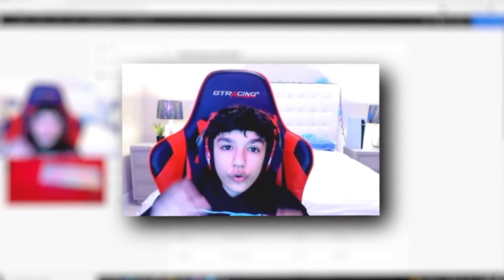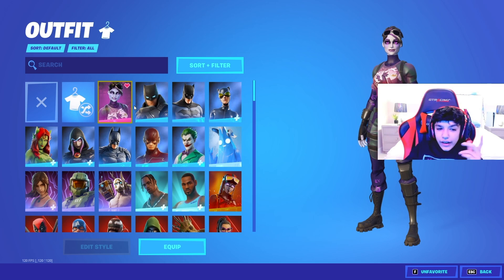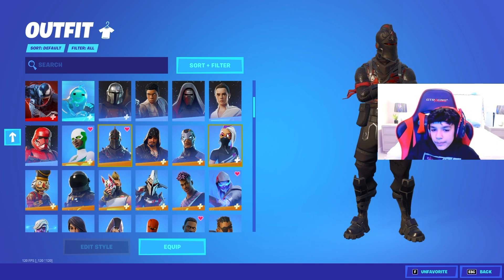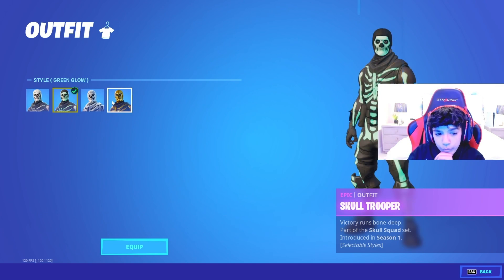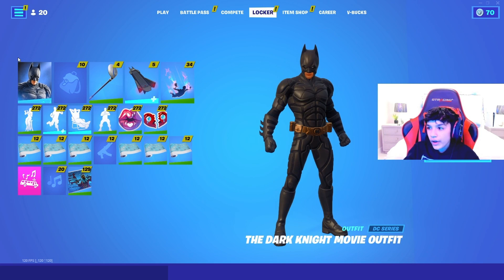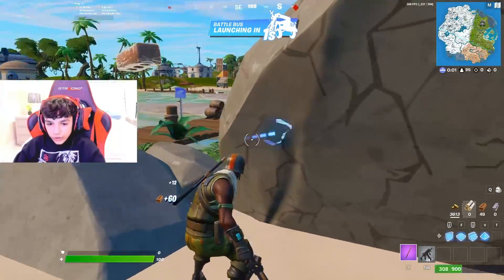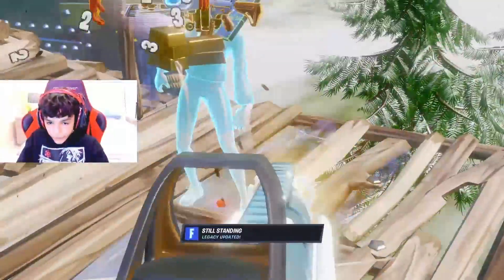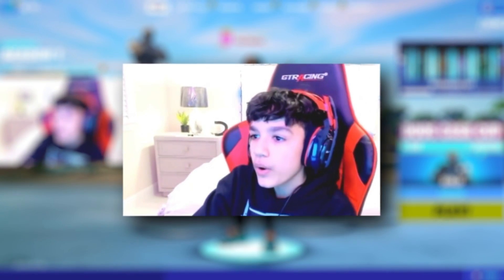Mini Mamba's $15,000 Fortnite Locker Tour! (OG Rare Skins)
Today I take you guys through my Fortnite locker. I have the rarest skin in the game and a lot more. Make sure to watch until the end to see my full locker. Use code 1mambatsu in the Item Shop!

Use Code: 1mambatsu